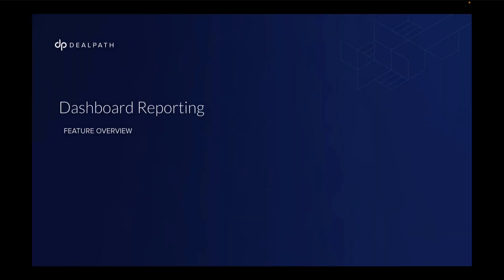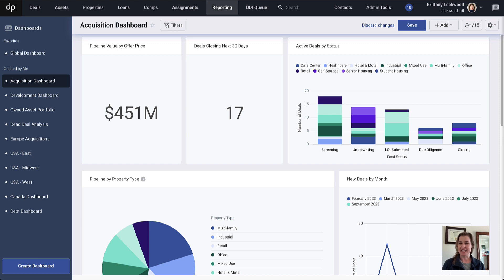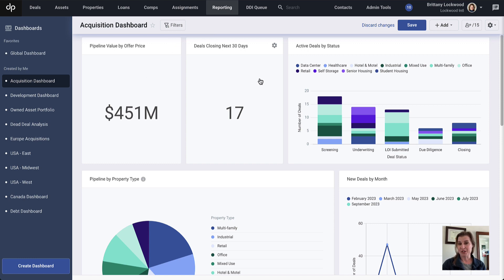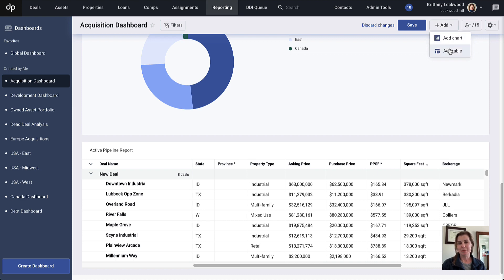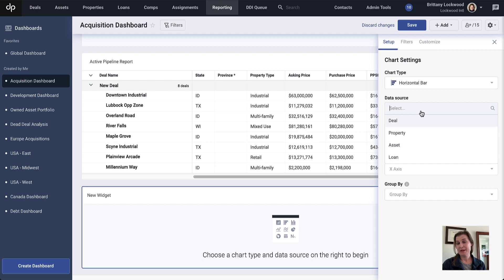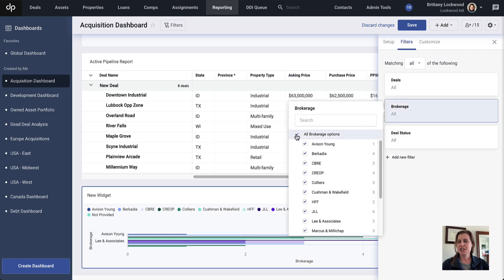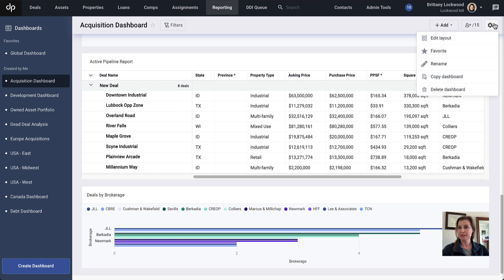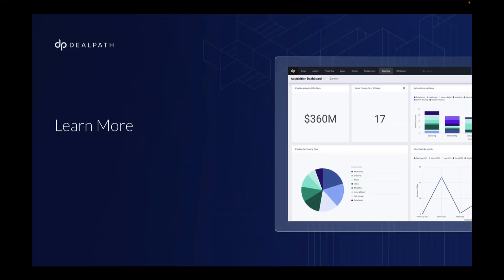Introducing Dashboard Reporting in Dealpath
Dashboard Reporting, the latest enhancement to reporting in Dealpath, makes it even easier for teams and executives to translate data into insights that drive the business forward. In this video, we review how teams can leverage Dashboard Reporting to:

-Track performance, key metrics, trends, and issues
-Gain instant access to the latest data
-Customize data visualizations of business performance

Request a demo to see how Dashboard Reporting can drive performance for your firm